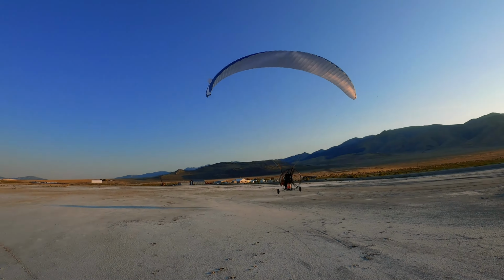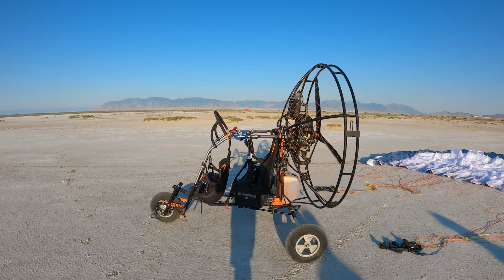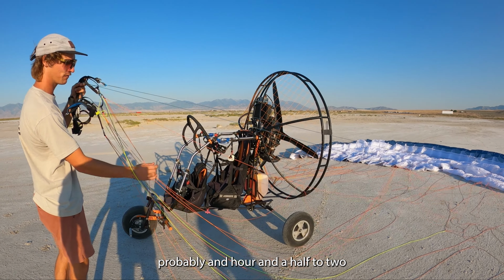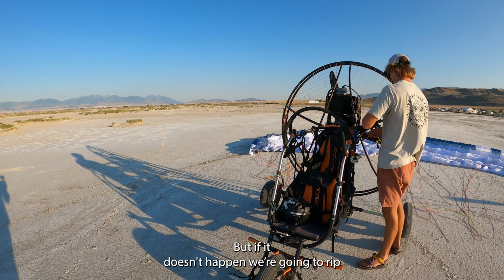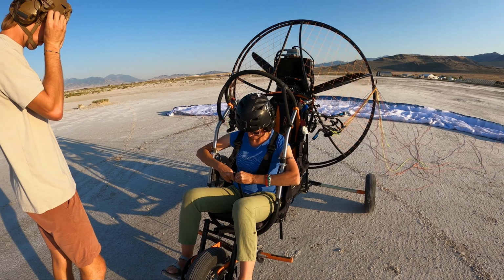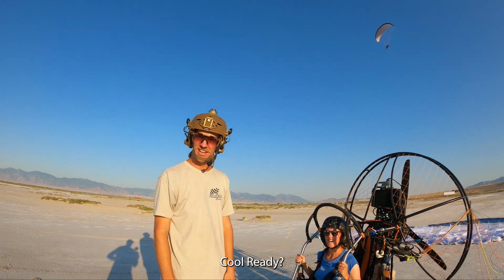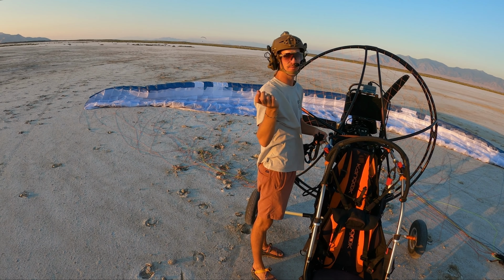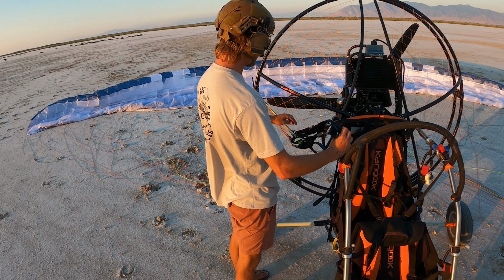This FLIGHT cost me a SIX PACK of BEER!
It's amazing what a six pack of beer will get you!

I went for a flight in a powered paraglider and it was awesome! This was my first time in one and I loved floating high above the valley floor. It was a hot 95 F on the ground and a cool 75 F up high with a beautiful sunset!

How to get there:

The Bonneville Seabase:  40°38'48.14"N 112°31'31.49"W

00:00 The ride out
01:08 The Aircraft and our Pilot
03:16 Isabelle's Flight
05:15 Flight prep
08:00 Takeoff

Filmed on: July 9th, 2024

By using these links to make a purchase, I'll earn a small share of the profits, without any extra cost to you. Supporting the channel in this way helps me cover some of the production costs and enables me to create more content like this for you. Thanks!

Hiking Gear:

Osprey Stratos 36 (Amazon) New version
Hoka Speedgoat 5 (Amazon)
Darn Tough Hiker Boot Mid-weight (Amazon)
Stkygood Foam Pad (Amazon)
Leatherman Signal (Amazon)
Sunblessa Headtorch H-11 (Amazon)
Hydro Flask 40 oz Stainless (Amazon)
Sawyer SP-128 (Amazon)

Filming Equipment:

Go Pro Hero 13 (Amazon)
Go Pro Hero 8 (Amazon)
Ulanzi Cage for Go Pro 13 (Amazon)
Rode VideoMicro (Amazon)
Go Pro Mic Adapter (Amazon)

                    Youtube Music for Creators